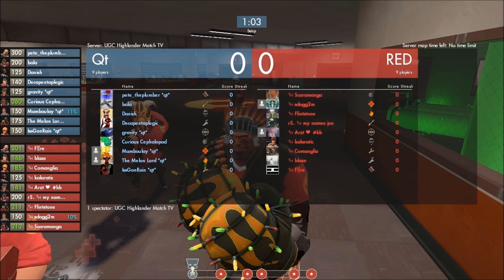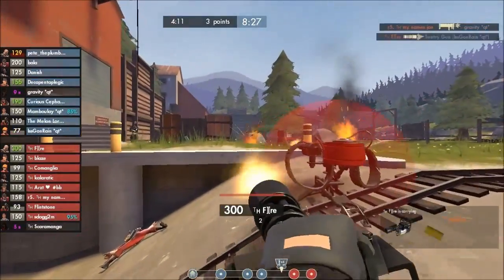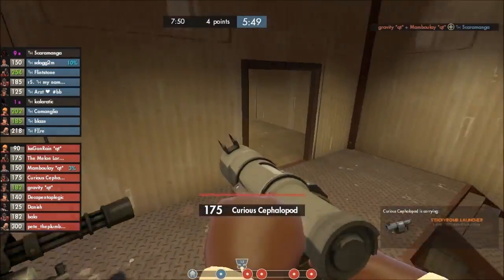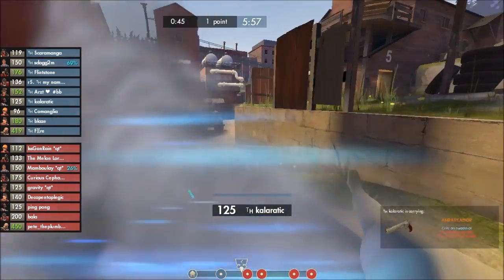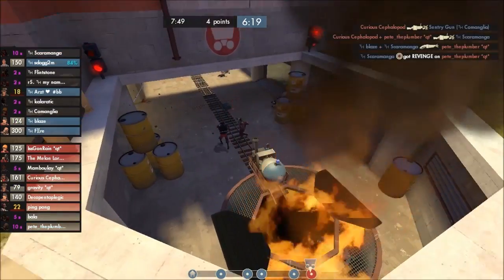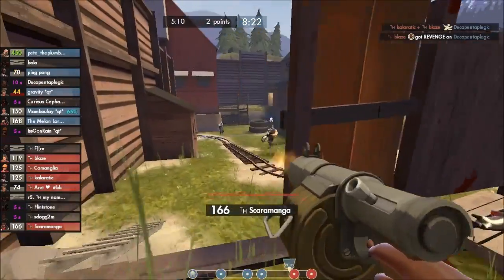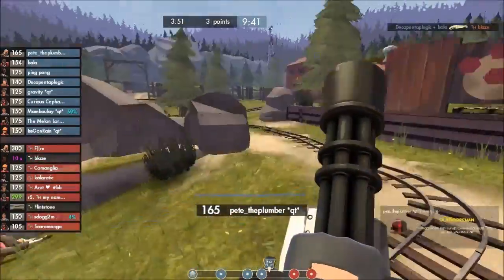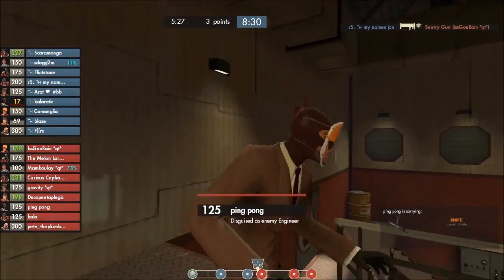UGC NA Gold HL- The Cuties vs. The TryHards